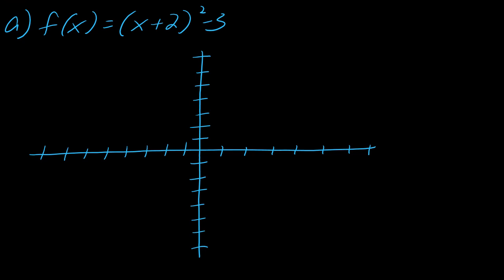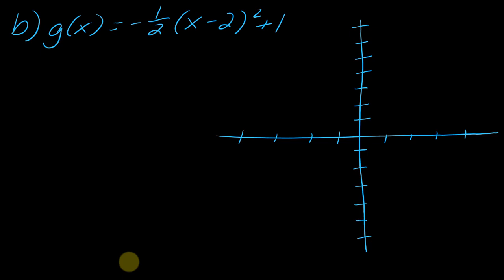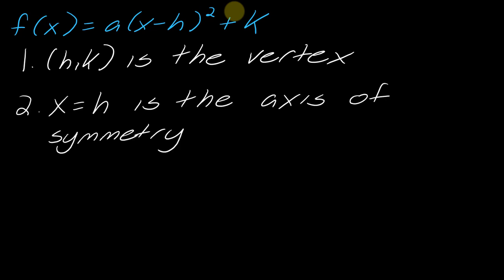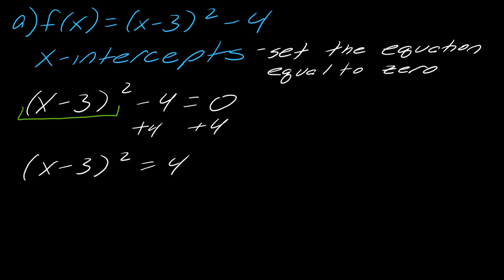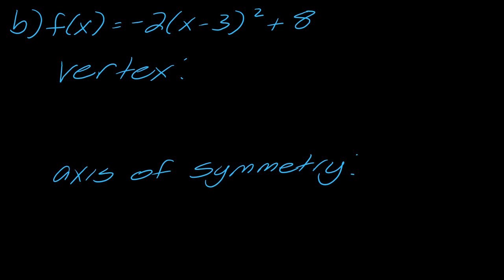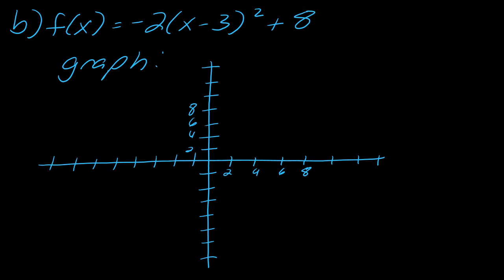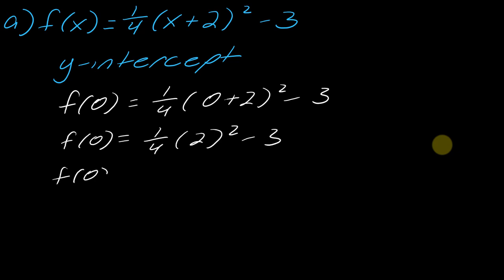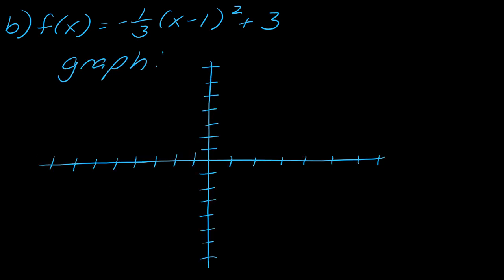Lesson: Understanding the Graphs of Quadratic Functions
In this video, we take a deeper look at the graphs of quadratic functions / parabola in the form f(x)=a(x-h)^2+k.

0:54 A review of some topics you should know before you start this lesson
2:18 A look at how to interpret stretch factors
6:09 Looking deeper in to the f(x)=a(x-h)^2+k form and what it means
8:28 Exercises where we find the vertex, axis of symmetry, x- and y-intercepts, and graph
17:34 Extra examples for you to try and practice